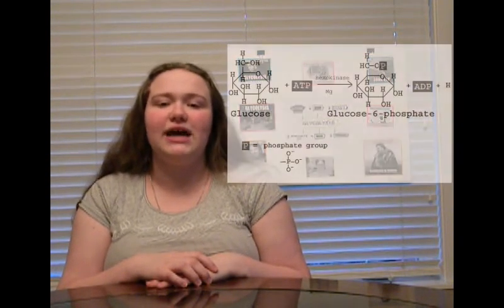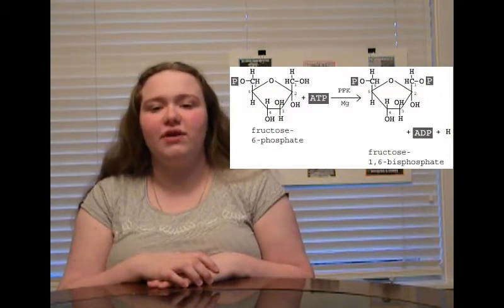Glycolysis Video Project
Reichle's Cellular Respiration Video Project for AP Biology

Created By: Emma, Jessica, Megan, and Moira

Inspired By John Green's "Crash Course"

We do not take any credit for the music and photos in this video.